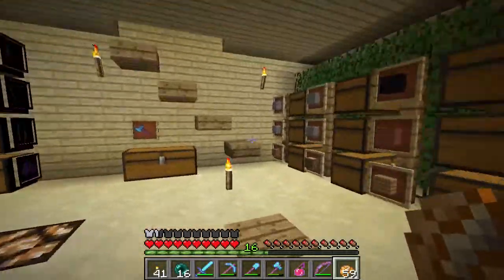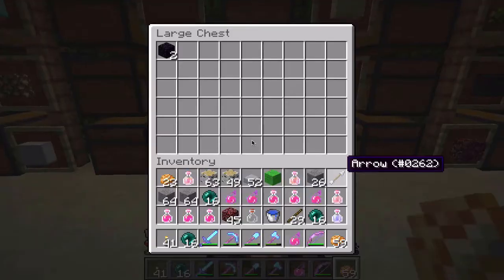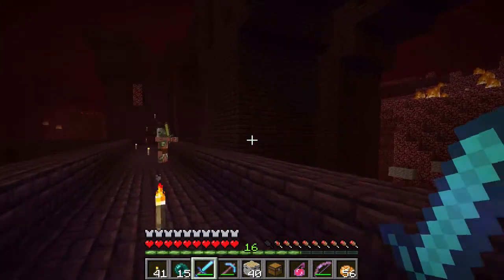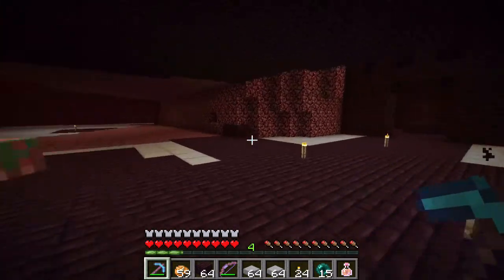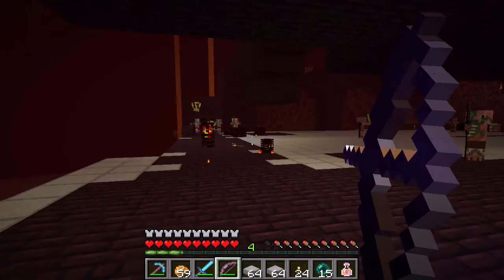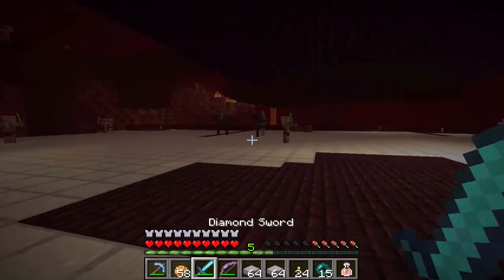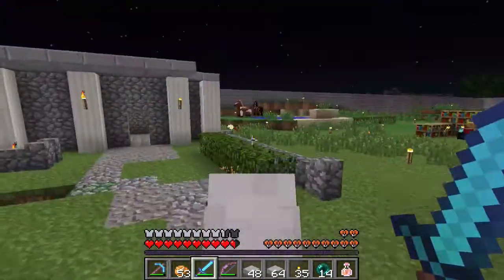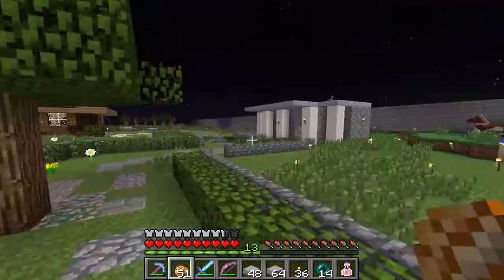Fig Plays Minecraft 2: Wither Farm and Hunting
In this episode, we begin work on the Wither Skeleton spawning area and run into a couple of them!